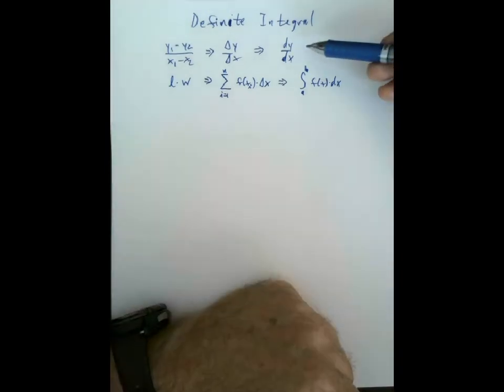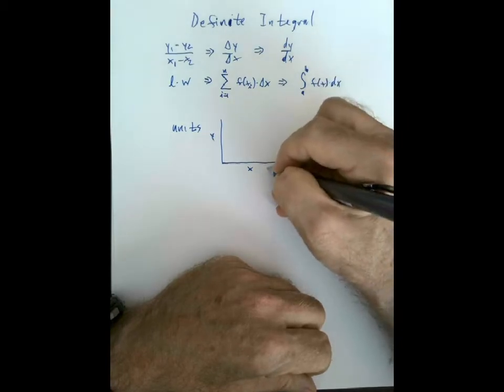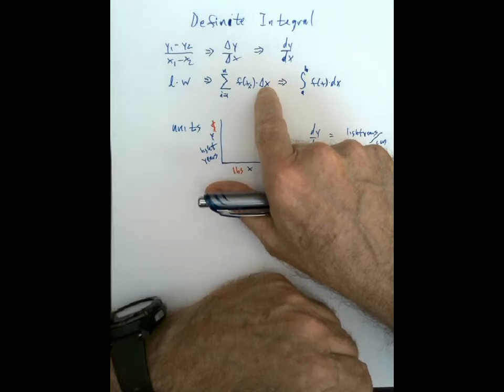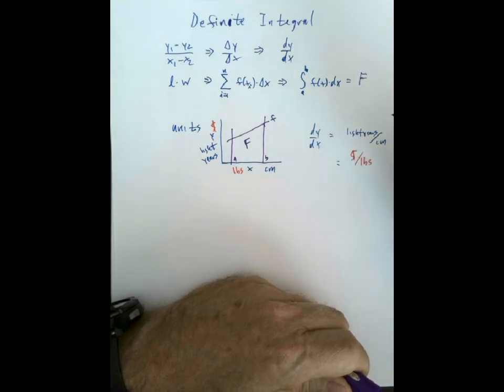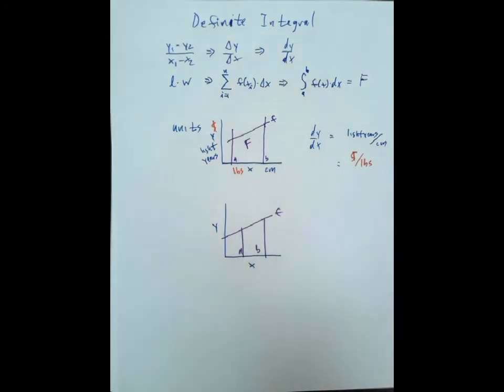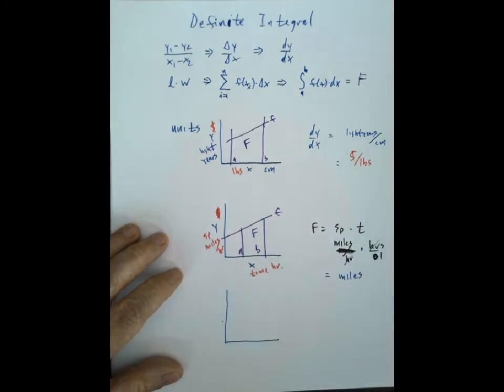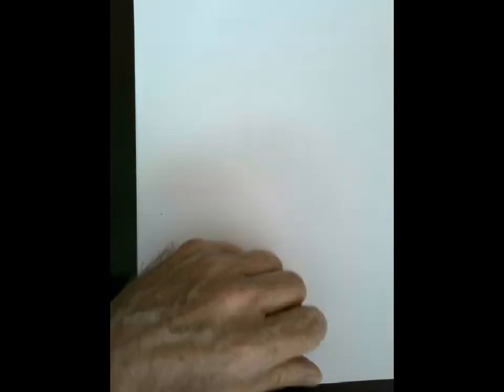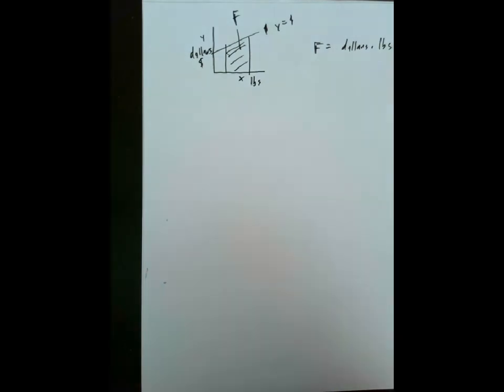Fund Thm 1 integral units